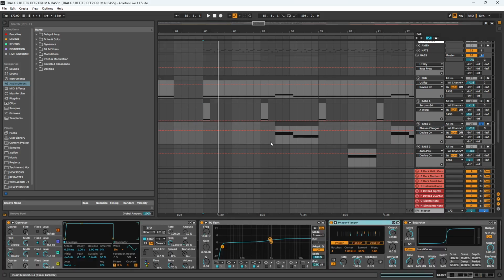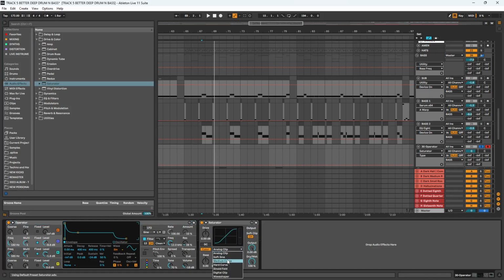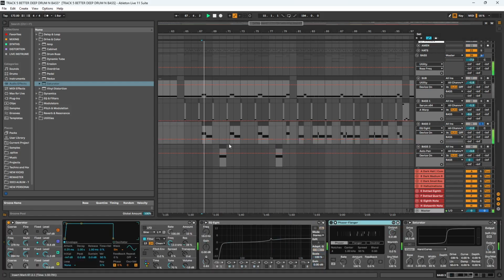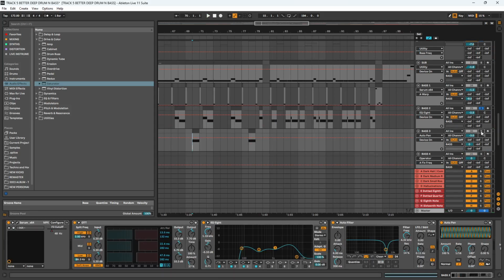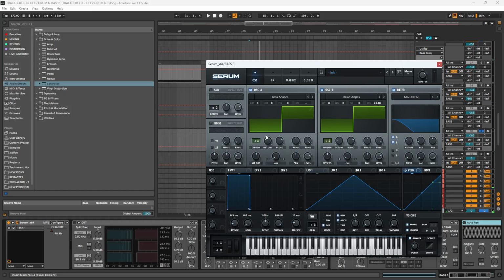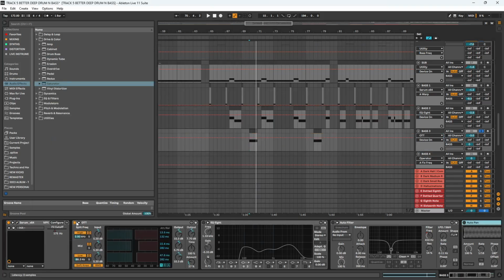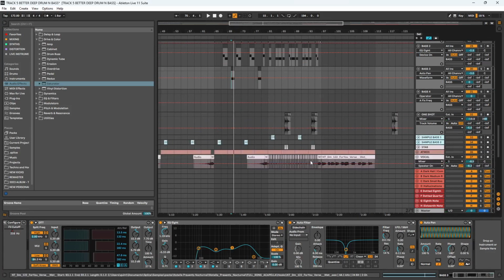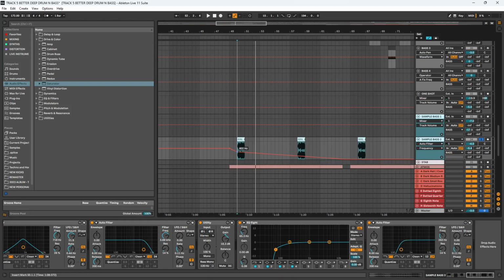HOW TO MAKE NEURO DNB BASSES 2023!